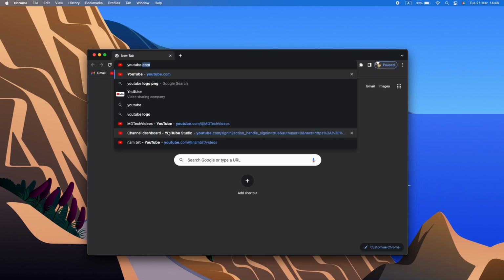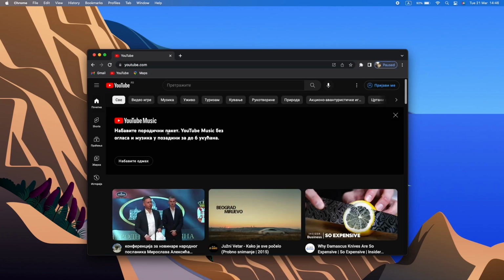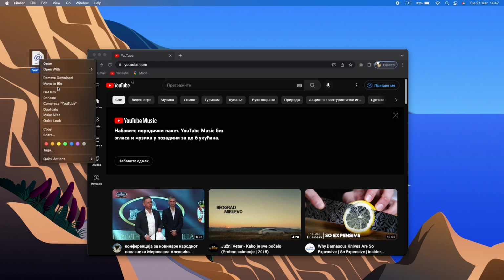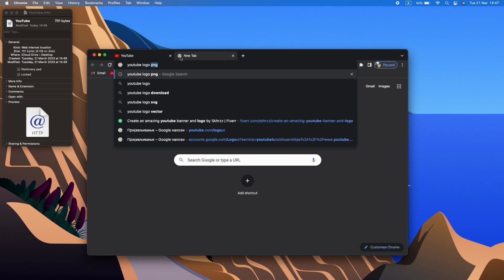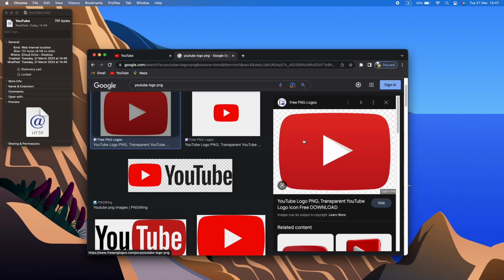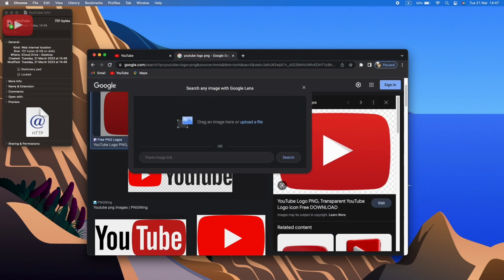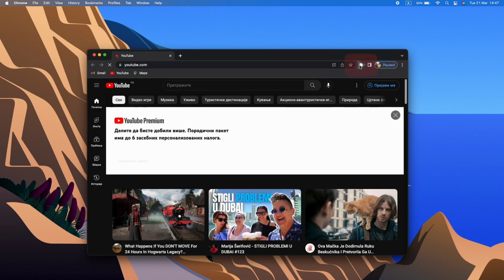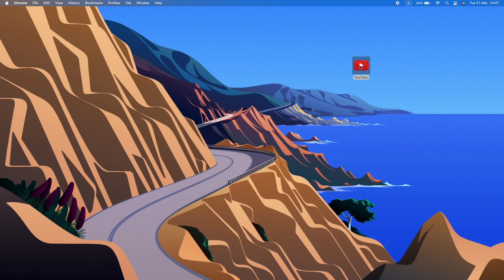How To Download YouTube On MacBook M1/M2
In today's video I show you how to download YouTube app on the latest Macbook laptops.